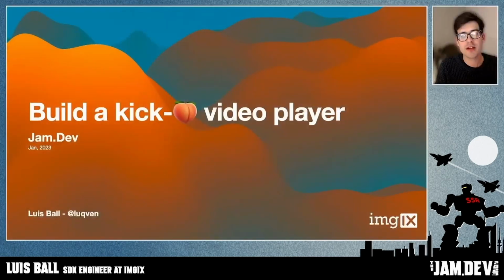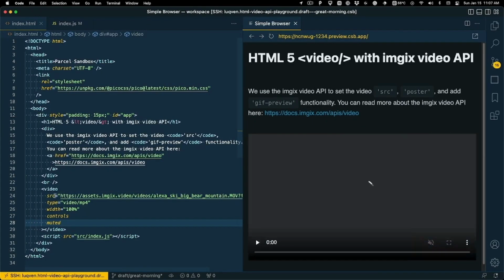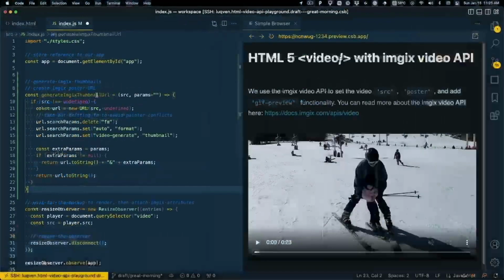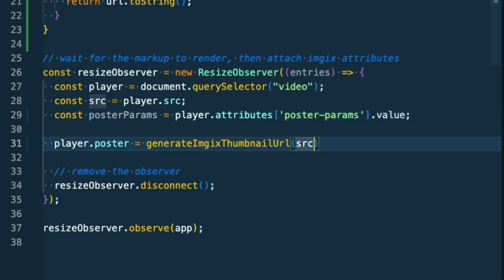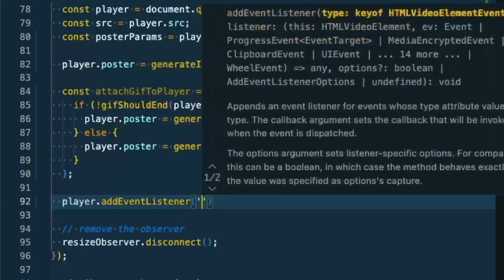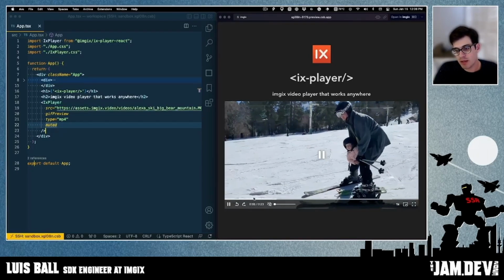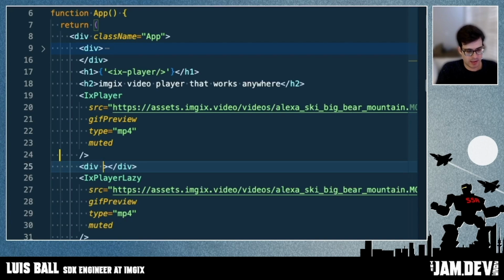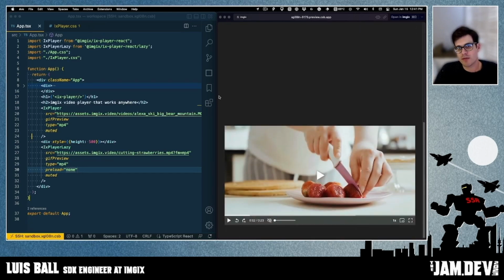Build a kick-🍑 video player by Luis Ball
Viewers have increasingly high standards for video, but the solutions we’ve relied on aren’t up to the task. Most of us still serve MP4 videos from our cloud providers. Some use YouTube or Vimeo, making it difficult to control autoplay, competitor ads, and other native settings that intrude on your viewers' experience. In this talk, we’ll show you how to use imgix’s Video API and SDK to deliver buffer-free videos while controlling the full viewing experience.

This session was part of TheJam.dev 2023. For a full list of available session recordings go